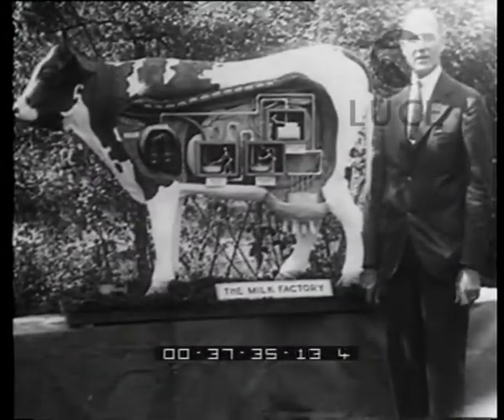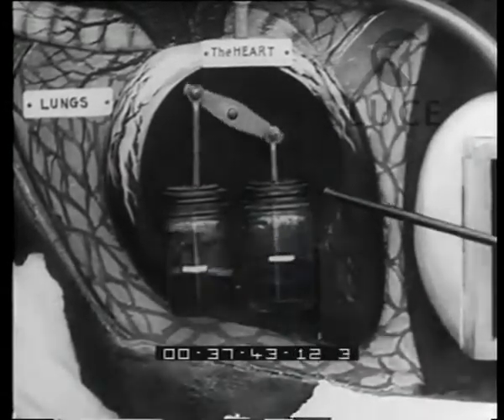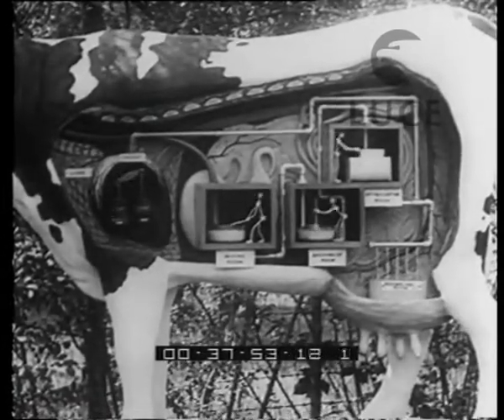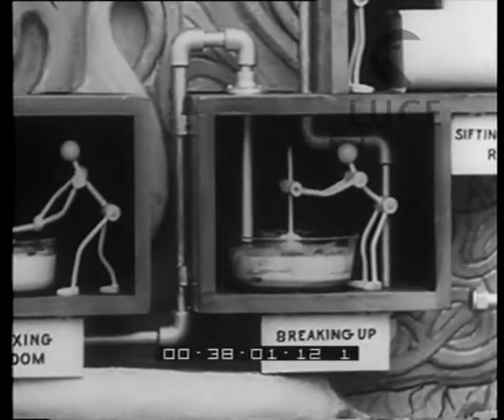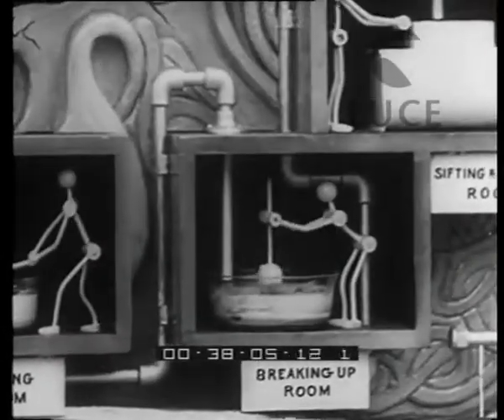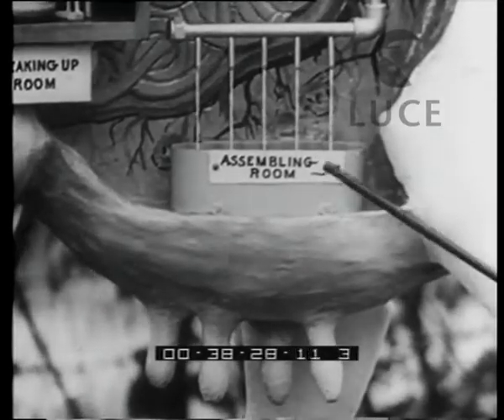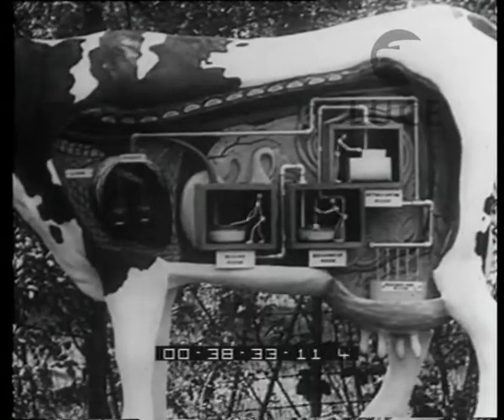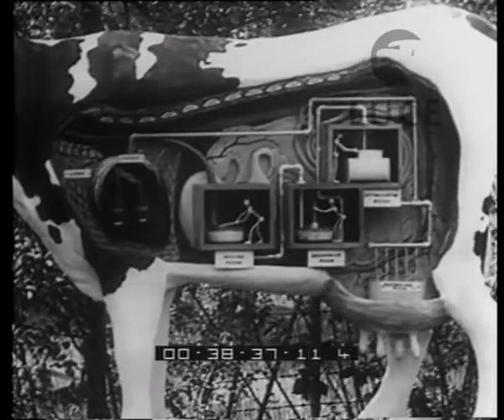"S. U. A.": le funzioni digestive della mucca illustrata con un modello in sezione.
Giornale Luce B0224 del 03/1933
Descrizione sequenze:un uomo illustra un modello di mucca sezionato: nello stomaco modellini di uomini in piccoli contenitori riproducono meccanicamente le funzioni digestive ; il volto della mucca meccanica in movimento ;

Istituto Luce Cinecittà: tutte le immagini e i fotogrammi più belli di come eravamo, rivissuti attraverso i film, i documentari e i video che hanno fatto la storia del nostro Paese.